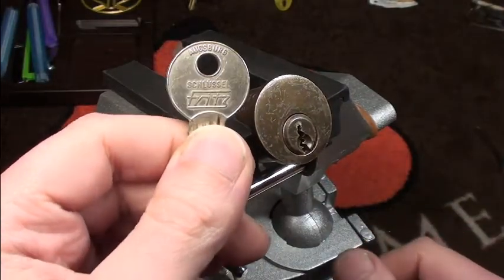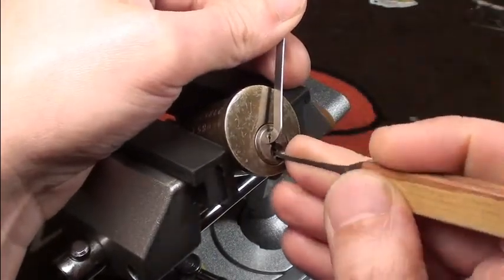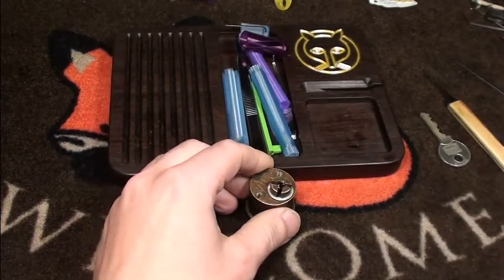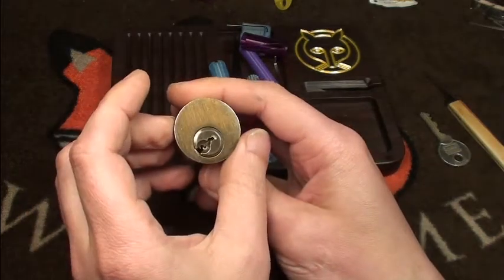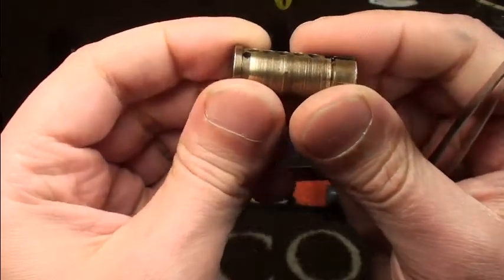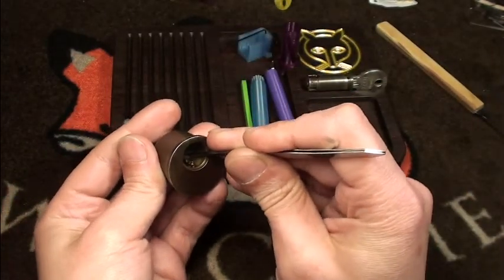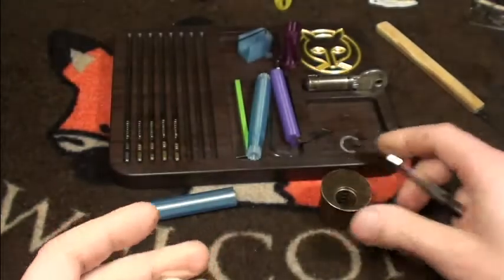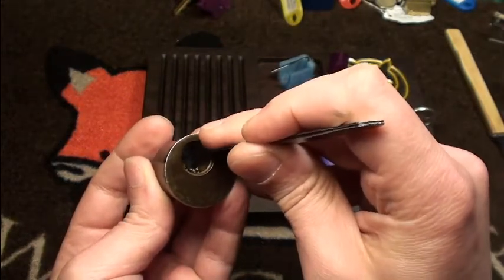(128) Picking Julian's "Schluessel Fritz" lock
I recently got this lock lent from Julian in his last package and he asked me to pick it on camera before sending it back. I have to say, it did surprise me a little during the gutting ;D.